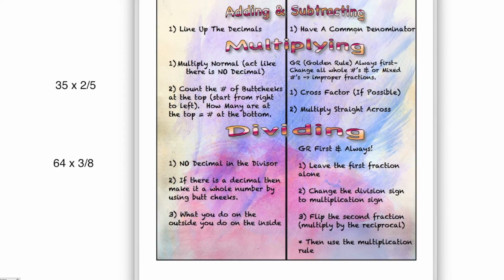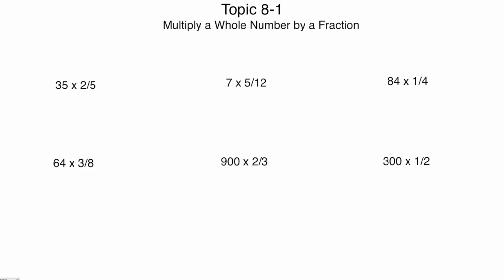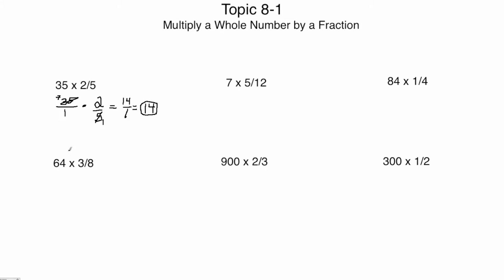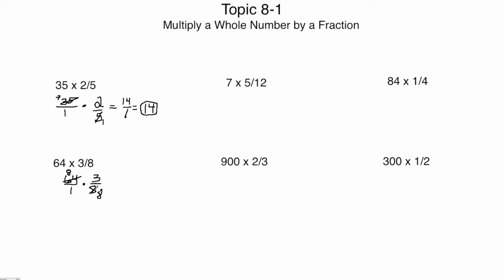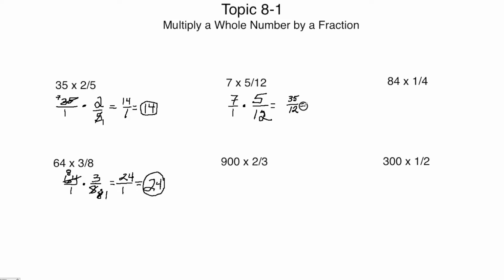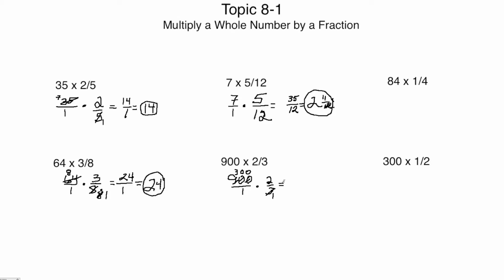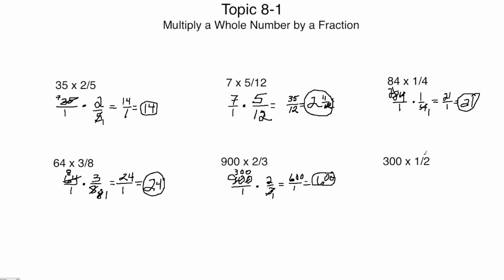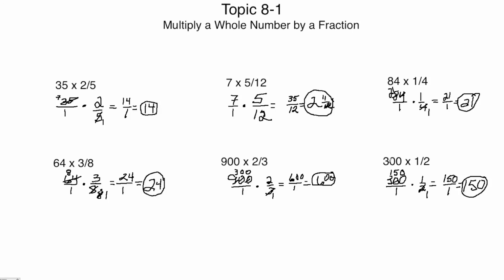Topic 8-1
Multiplying a Whole by a Fraction